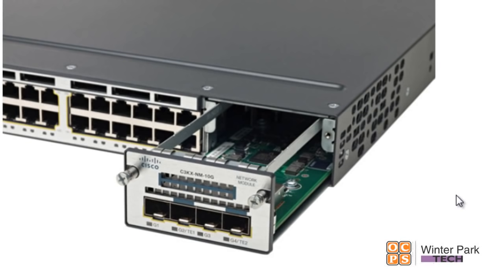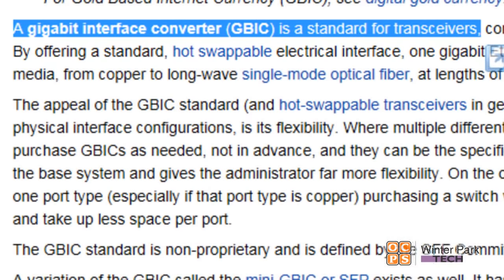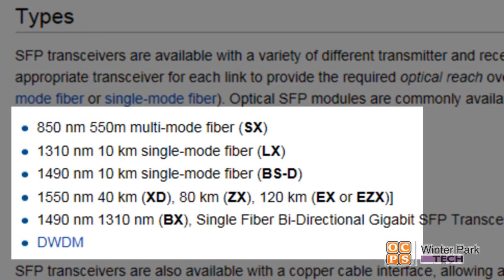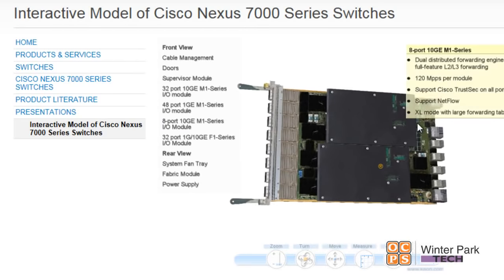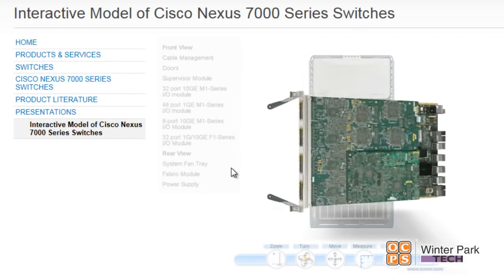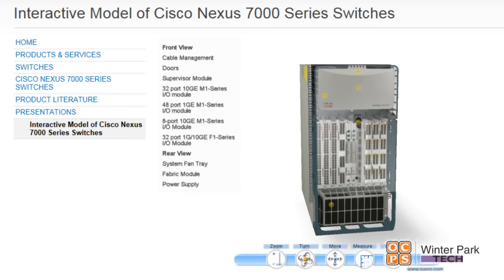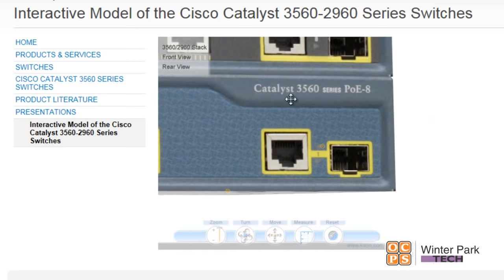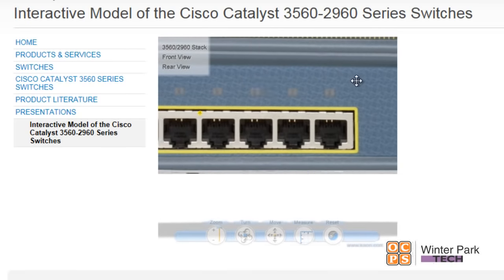Understanding fiber optics and network switches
A quick introduction to fiber optics transceivers and LAN switches.    This is an older video if you would like our newest video on this subject please check out